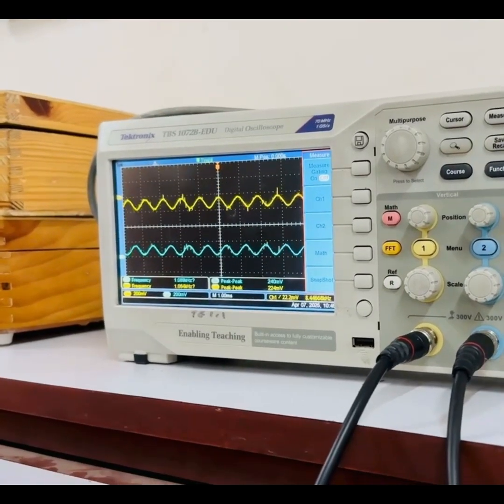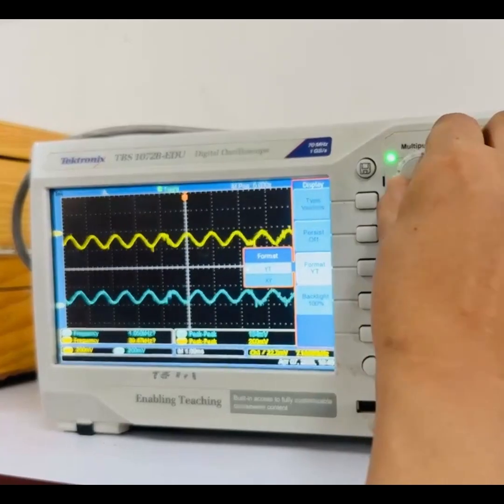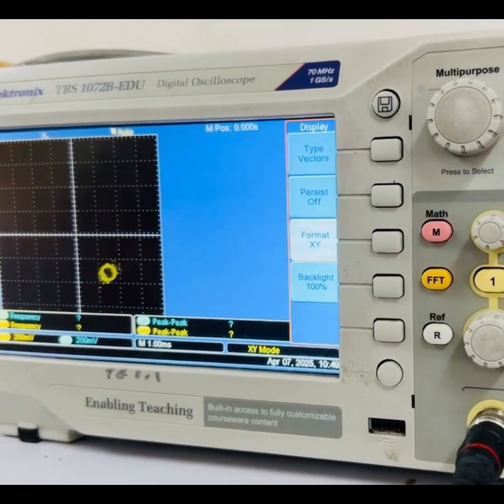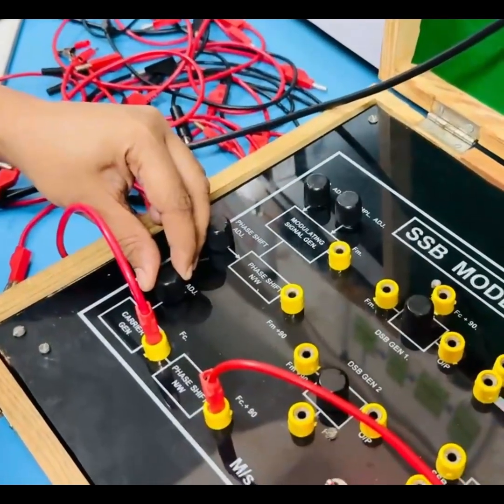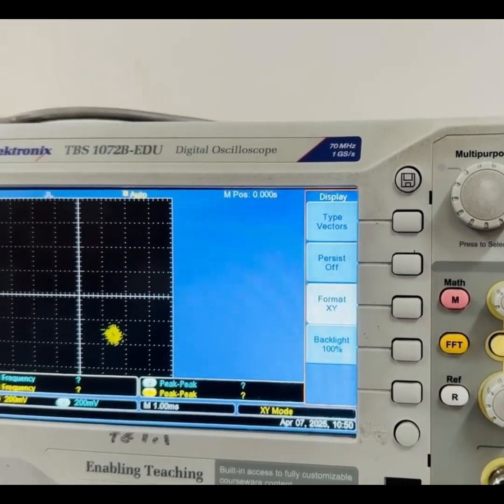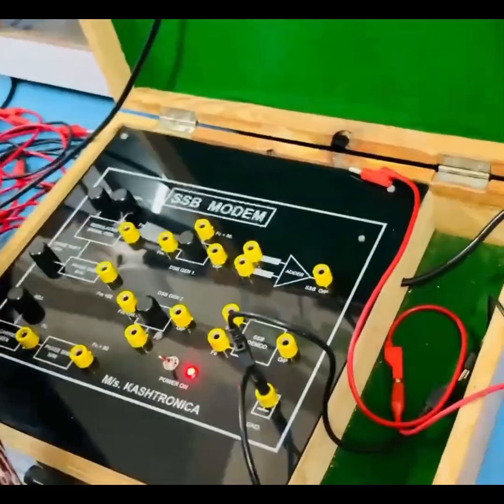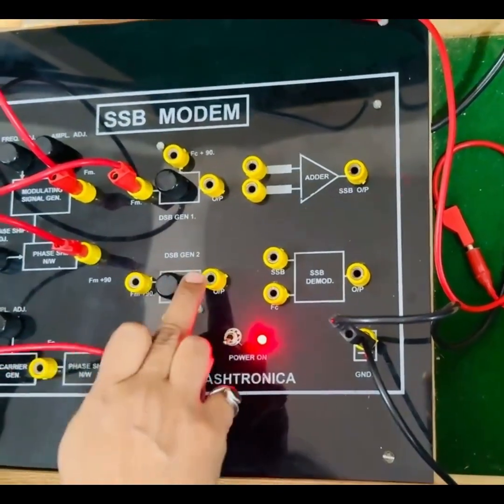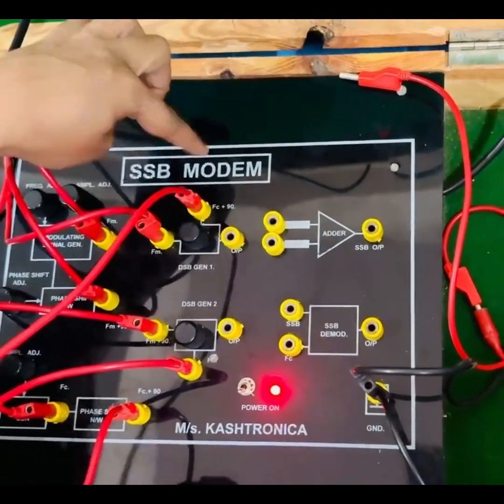Single Side Band (SSB) Amplitude Modulation and Demodulation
This video explains the process of  Single Side Band (SSB) amplitude modulation and demodulation.